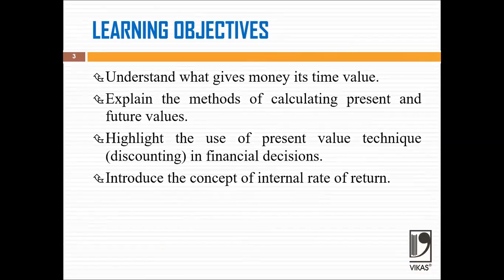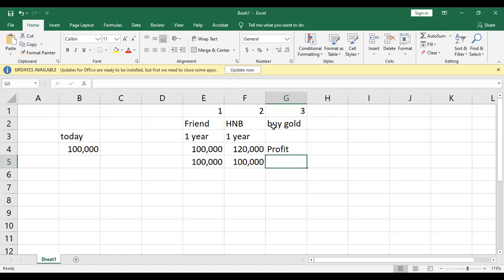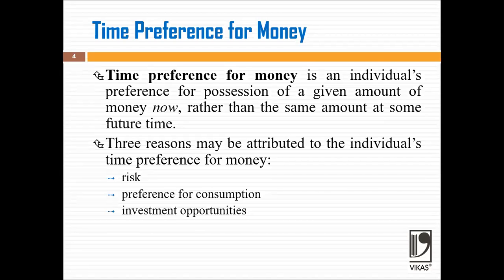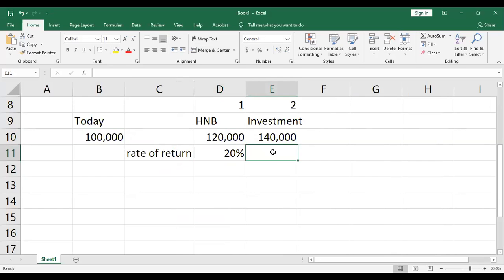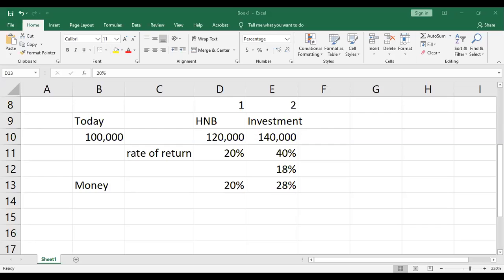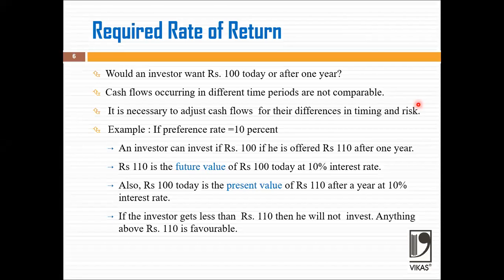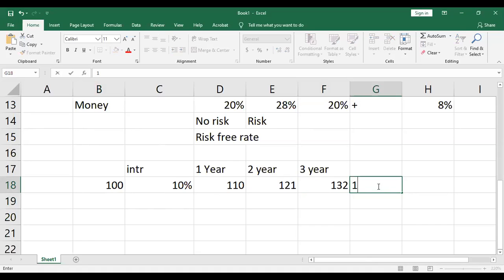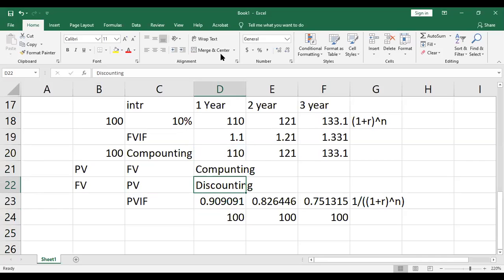FM day 3 24 06 2020